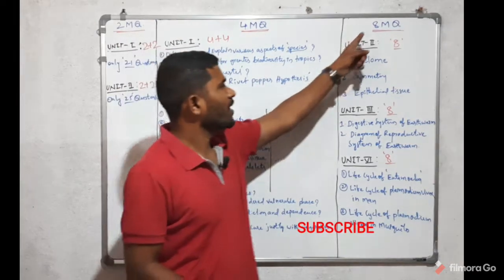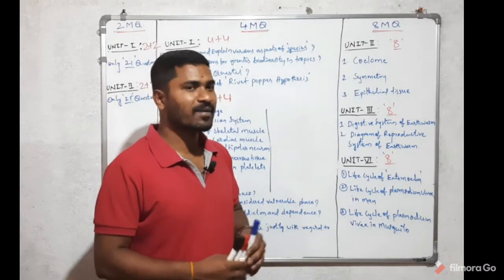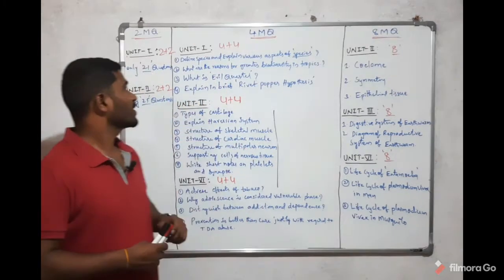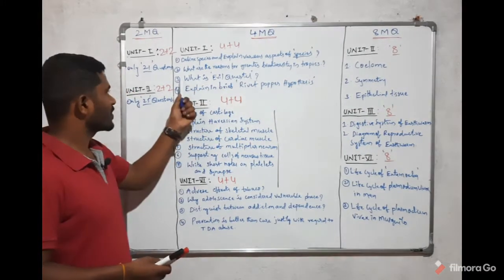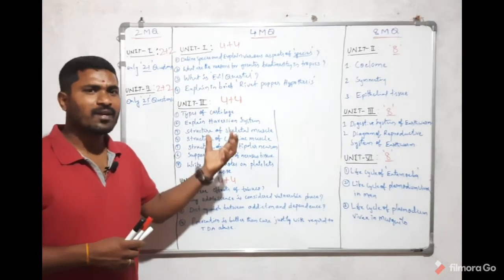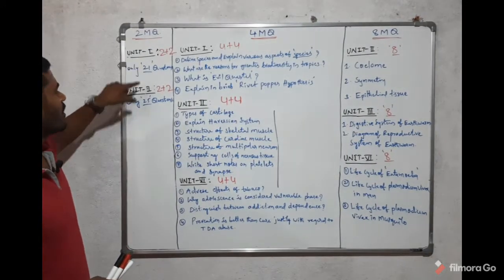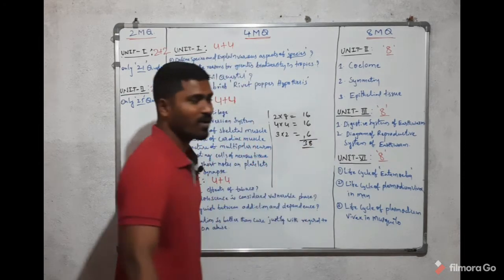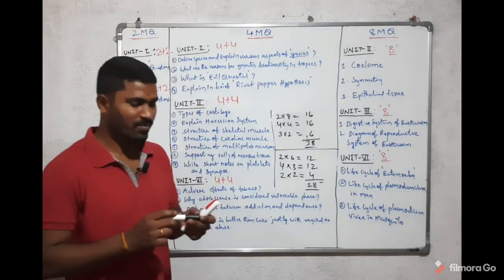How to get pass marks in 1st year intermediate ZOOLOGY within short period of time 2021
This vedio give you hopes on how to get pass marks in 1st year intermediate  zoology in 2021.